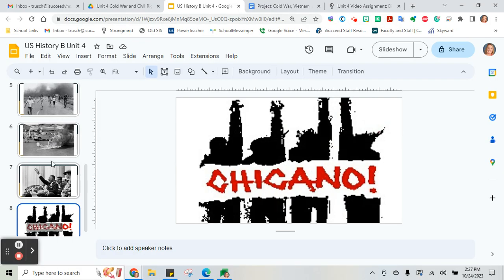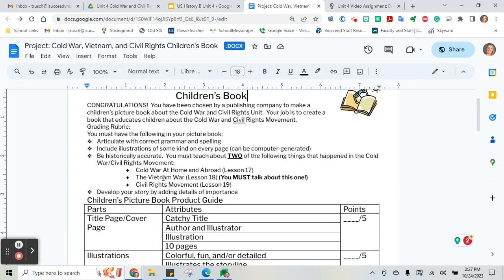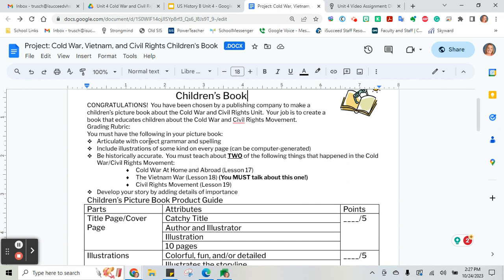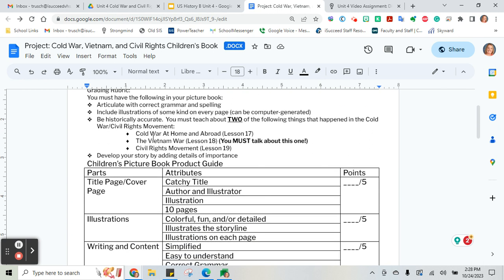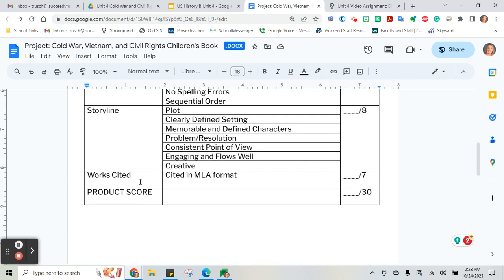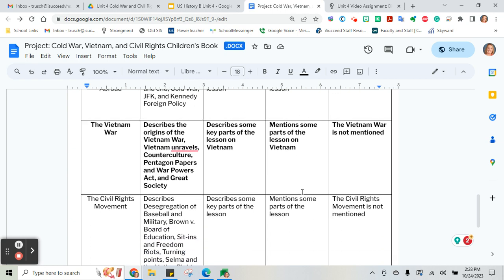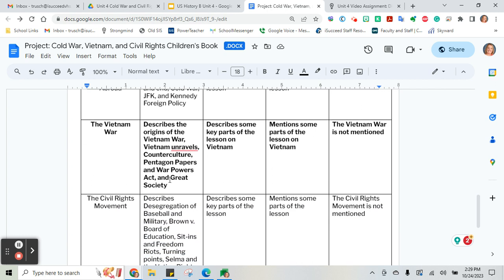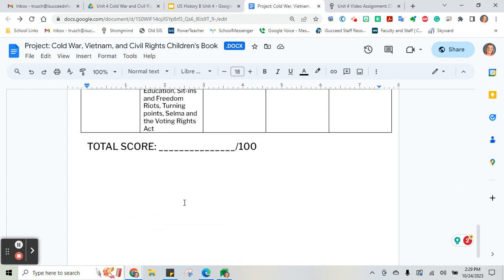DC US History B Unit 4